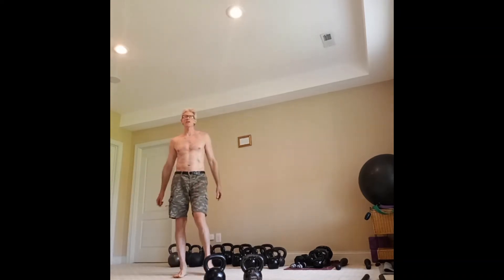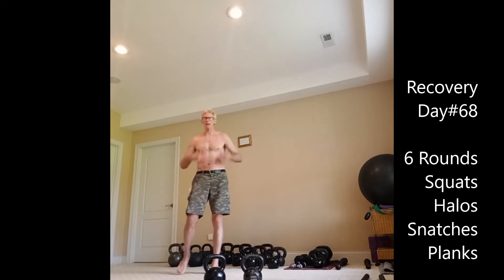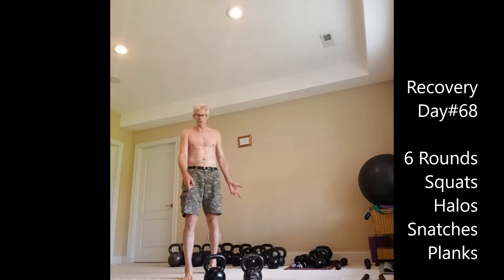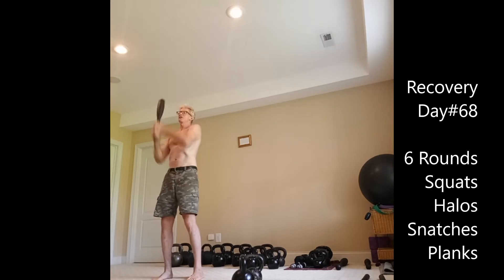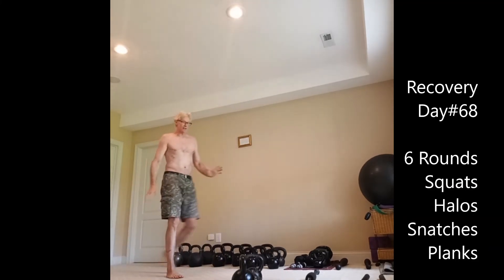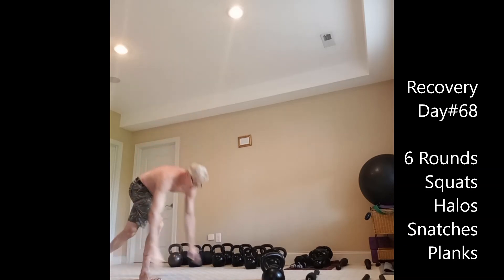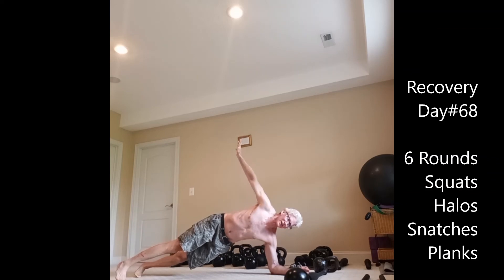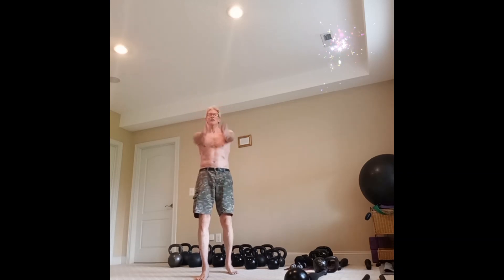Recovery from Heart Surgery with Kettlebells & Functional Fitness Day 68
6 Rounds Total 30 Minutes Workout facilitating Strength, Cardio, Core and Flexibility. 50 Kettlebell Goblet Squats (20-50 lbs) 100 Steel Club Halos (15-25lbs) 110 Snatches (25-44lbs) and 8 minutes of Planks for passive recovery. Age 59 yrs  @ 6'5" 179lbs